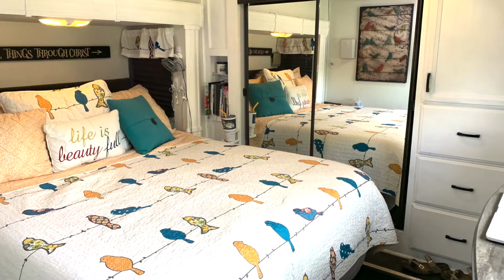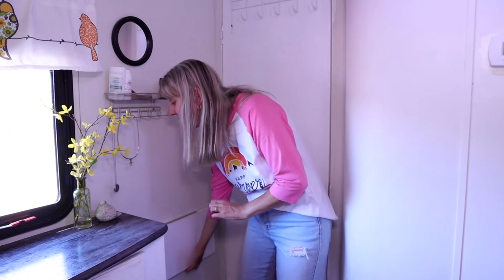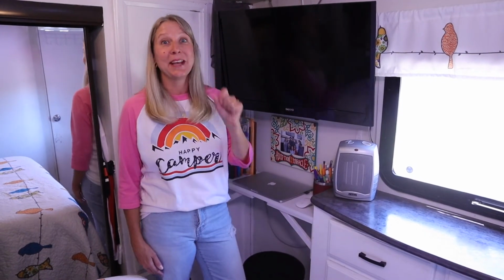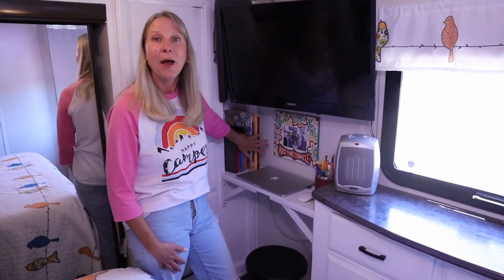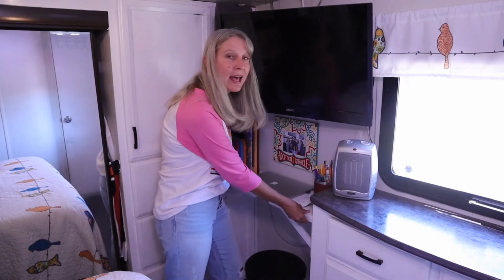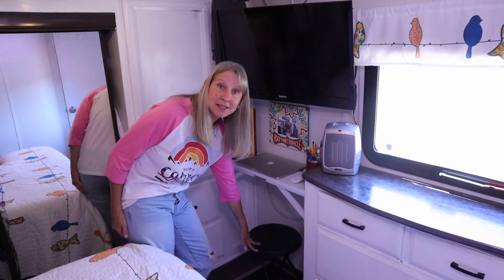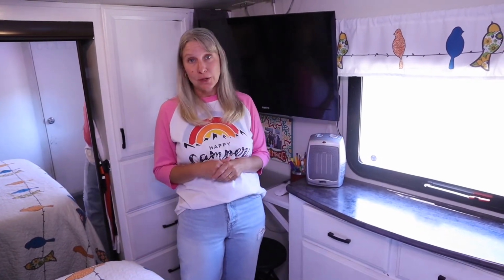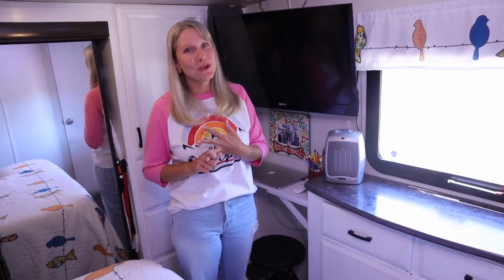Extra RV Desk Space: CRAZY TIP TUESDAYS - Full Time RV Family of 9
Every Tuesday we share trips, tricks, hacks, recipes, gadgets and all the little things that make living in a small space with a big family on the road possible.

This week we talk about how to make some extra desk space in your rig. We specifically needed more space for our homeschooling time. Trying to find space for five kids to do school while one adult works on a YouTube channel can get tricky. Luckily we were able to find some creative space to add some desks.

Links to elements in this week's video:
All materials for these projects were purchased at Home Depot.

Full time RVing with a family is not always easy, but it is always worth it. Through our adventures we share tips, tricks and inspiration for how to maximize the good parts without getting overwhelmed by the tough parts.

Find Your Crazy chronicles the epic adventure of a full time RV family with seven kids, five adopted and two with special needs, as they travel the country to visit every continental National Park along with their two dogs and turtle. Join them as they experience Faith, Family and Fun together

Most products seen in our videos can be found in the gear section of our